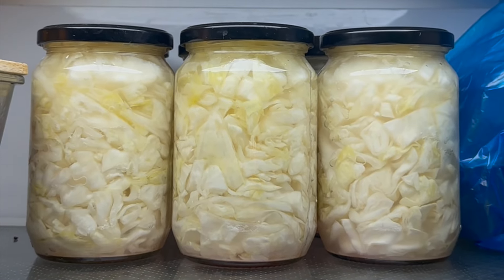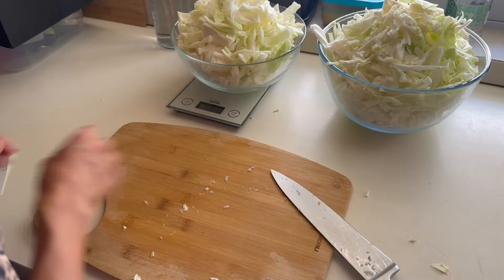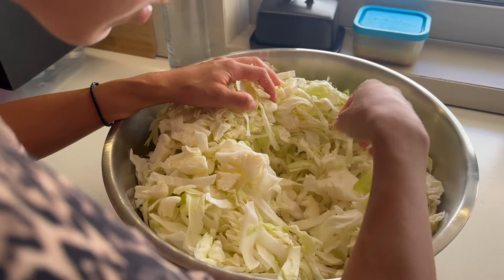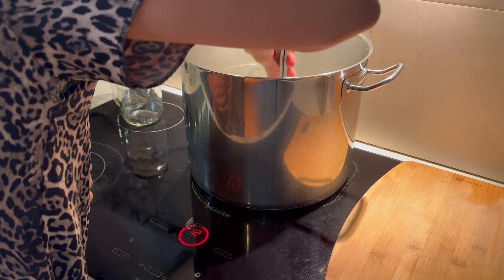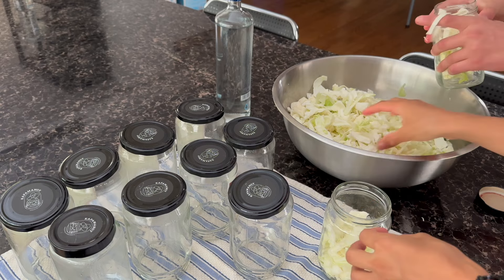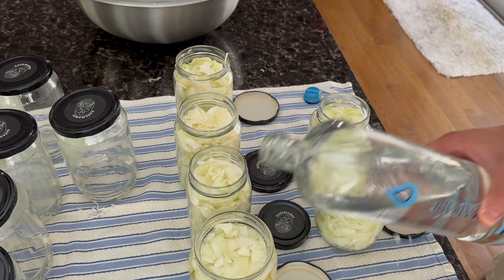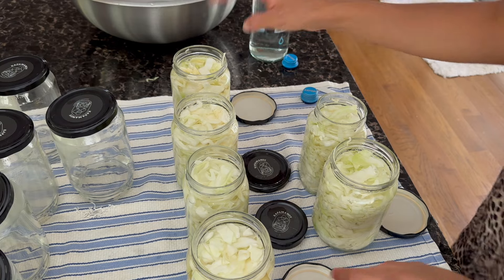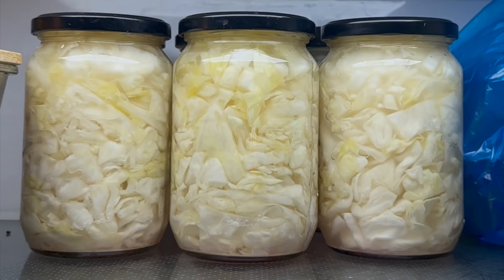Preserving Cabbage (Sauerkraut)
Ingredients:
- Cabbage
- Salt
- Water

Items to have on hand:
- Jars

Method:
1. Cut and measure how many grams the cabbage is
2. Sterilise jars in hot water
3. Measure the cabbage (mine was 270.7grams of cabbage times this by 2% to get the amount of salt you need, which for me was 4.40 grams of salt)
4. Add salt to cabbage and combine well
5. Fill jars with cabbage and water to cover the mixture
6. Wait 2-3 weeks for this to ferment (checking on the jars once a day
7. Put in fridge after they have fermented and are ready.